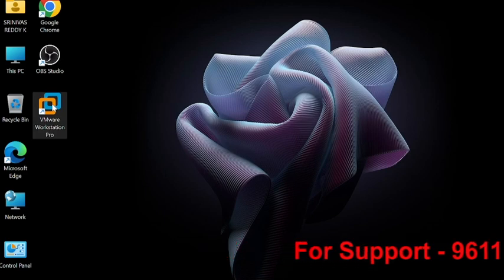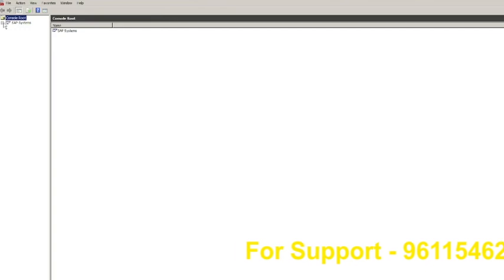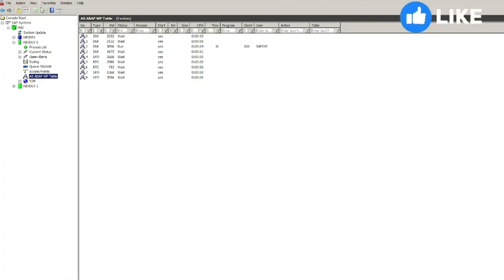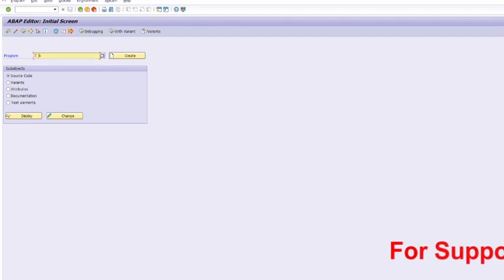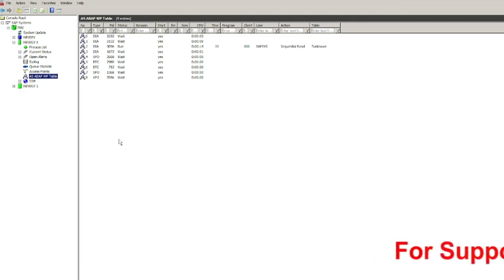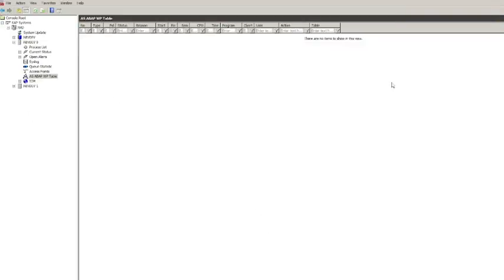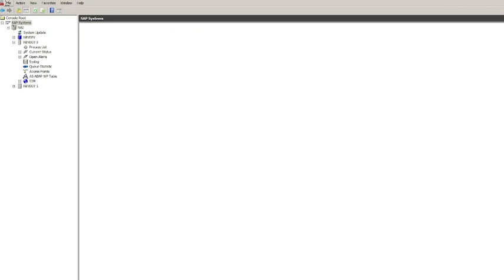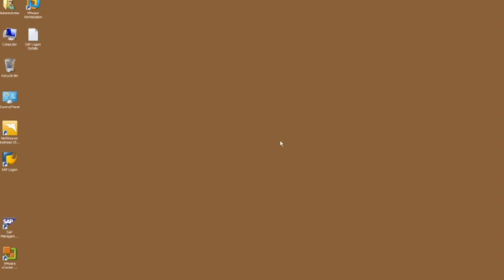Learn how to Start / Stop SAP ECC 6.0 include EHP 7 | Lakshmi Computer | Marathahalli | Bangalore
Welcome to Lakshmi Computer, your one-stop destination for all your computer repair and software installation needs. We are a dedicated team of highly skilled technicians who are passionate about providing top-class services to ensure your devices run smoothly and efficiently.
our services likes more people and we got 4.7 * rating.